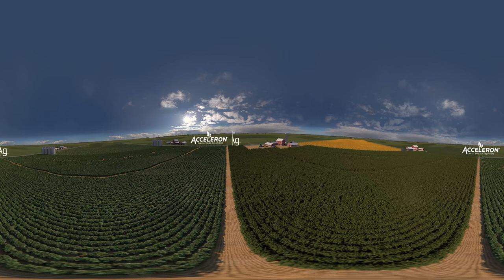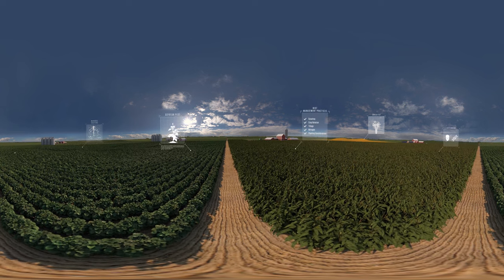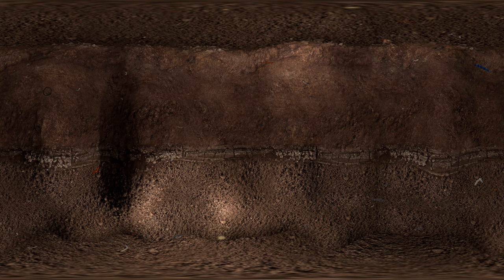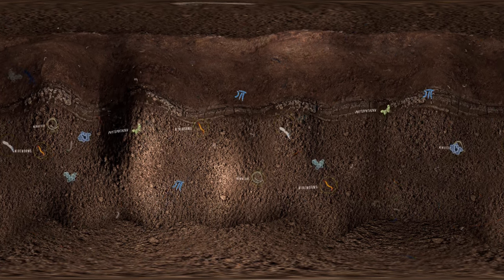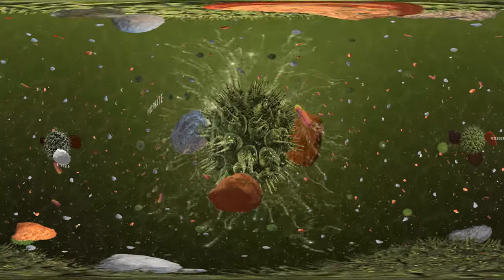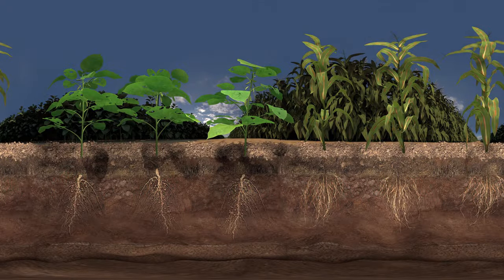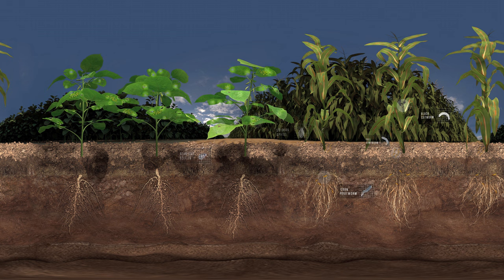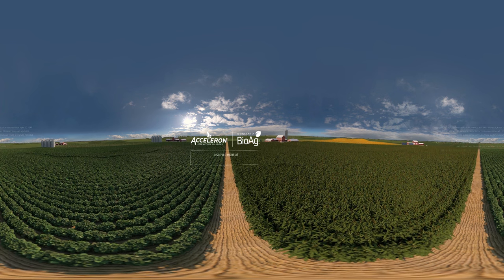Seed Applied Solutions 360 Video Experience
If you’re on a smartphone or tablet, please open this video in the YouTube app for a true 360 video experience.

You’ve probably heard that microbial and chemical seed applied solutions are an important part of the systems approach to yield.

But you’ve never seen them like this.

Watch in 360º to learn how Acceleron® Seed Applied Solutions and Monsanto BioAg™ products work together to protect seeds from threats, improve plant health, maximize other inputs and help growers practice good stewardship.